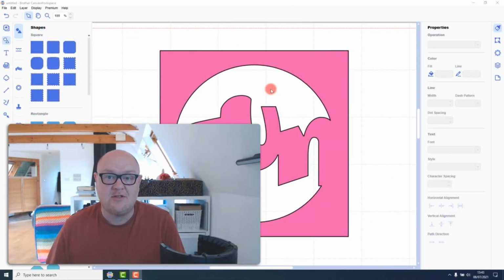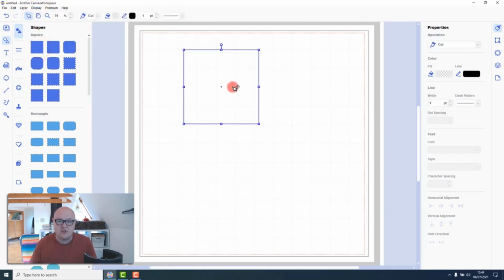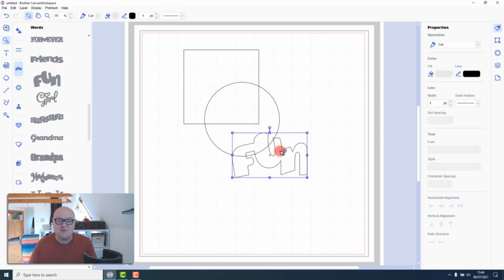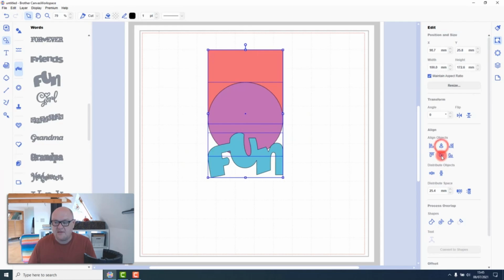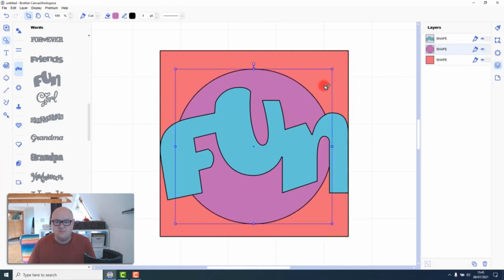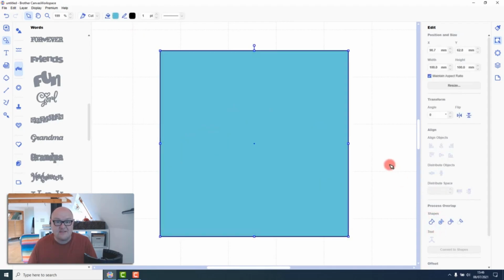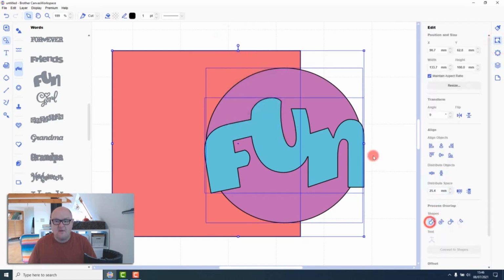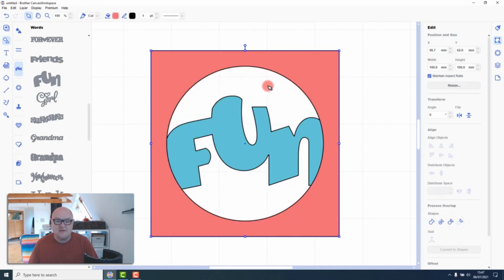How To Weld Text Inside A Frame In Canvas Workspace for PC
In this video I will show you how to weld text to the inside of an aperture or frame using Canvas Workspace. These designs can then be sent to your Brother Scan N Cut CM or SDX machines and cut, drawn, embossed or foiled.

Links